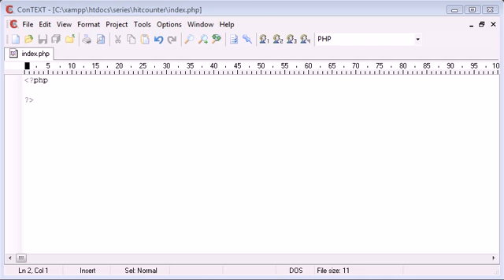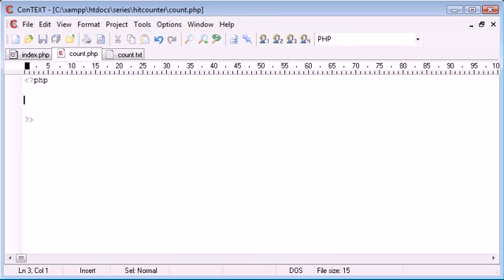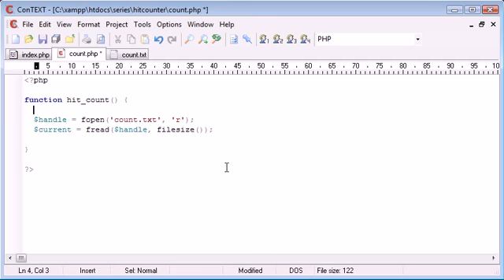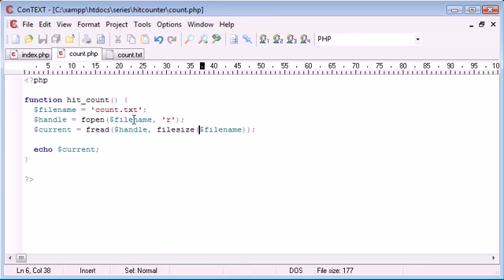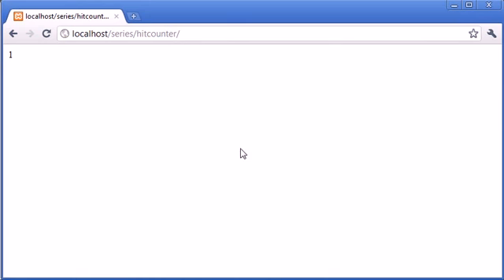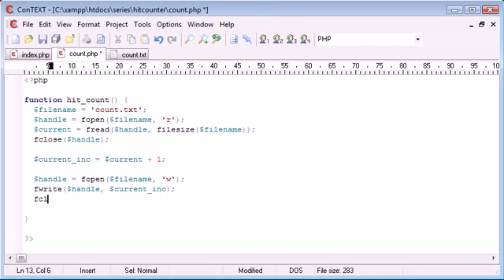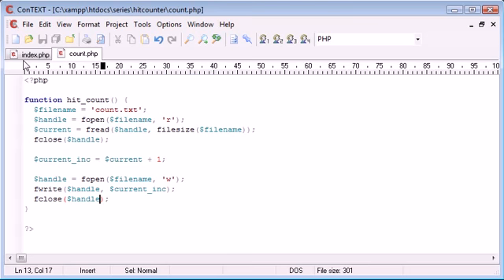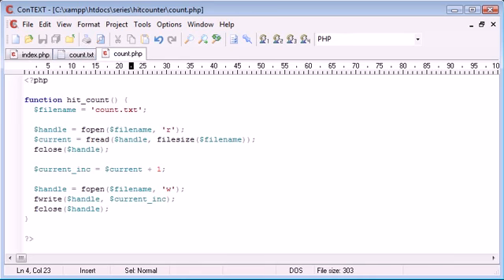Beginner PHP Tutorial 92 Creating a non unique Hit Counter ‏